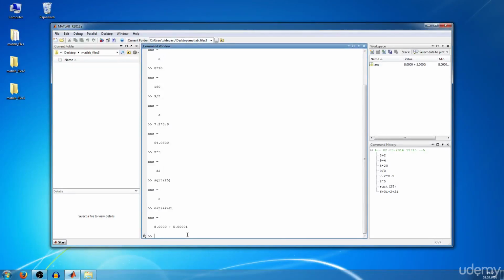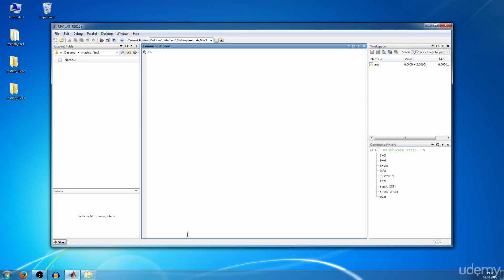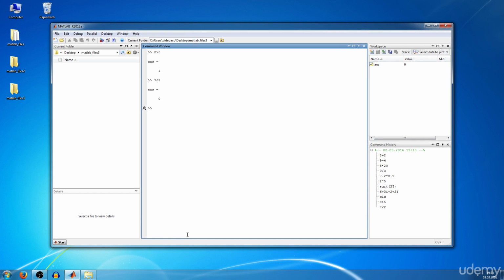003 Relational operators